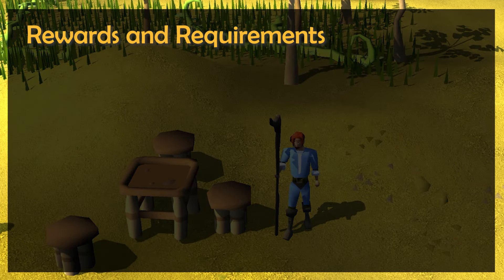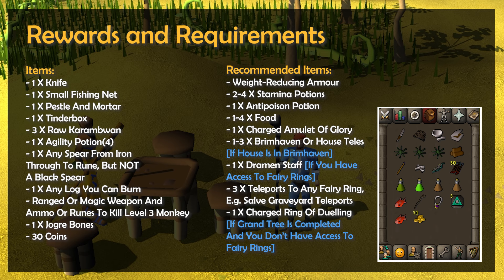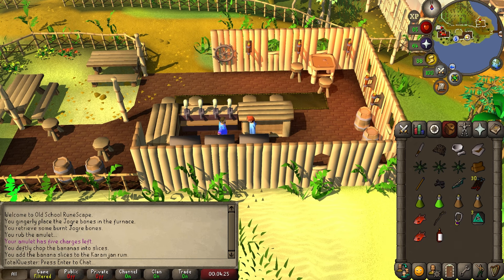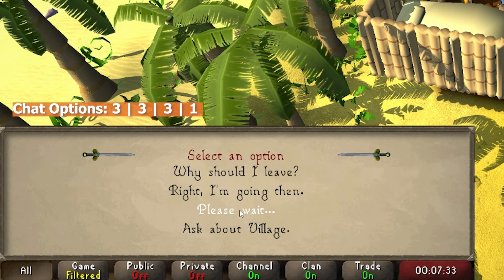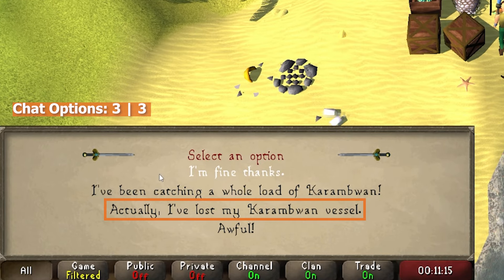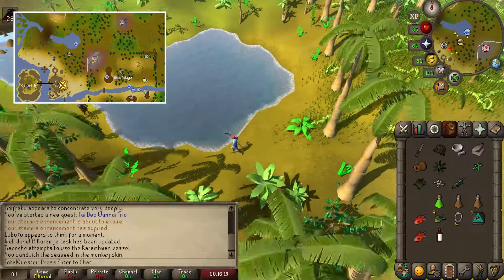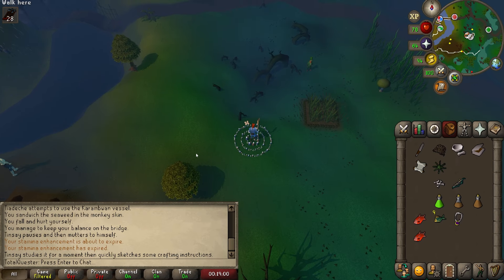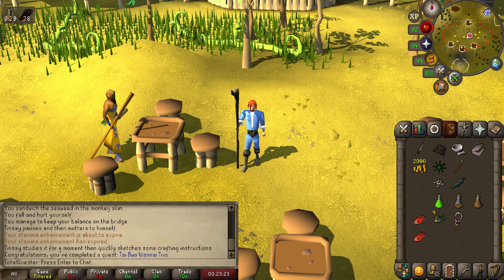Tai Bwo Wannai Trio Quest | OSRS Quality Quick Guide [2024]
A quick guide to the Tai Bwo Wannai Trio Quest in OSRS [Old School RuneScape], including step-by-step instructions to help you progress through the quest as effortlessly as possible, because we love that.

Main Rewards:
- 5,000 Fishing XP

- 5,000 Cooking XP

- 2,500 Attack XP
- 2,500 Strength XP

- A Rune Karambwan Poisoned
Spear
- Access To Tamayu’s Spear Stall

- Ability To Catch And Cook
Karambwans
- Access To Tiadeche’s Karambwan
Stall
- Ability To Pray At Tribal Statue

- Ability To Use Tai Bwo Wannai
Teleport Scrolls

- Smithing Barbarian Training Unlocked

- 2 Quest Points

Requirements:

Quests:
- Jungle Potion

Helpful Quests:

- Fairytale Part 2 [Fairy Rings]

Skills:
- 30 Cooking
- 15 Agility

- 5 Fishing

Note: 32 Agility Is Needed If
You Haven’t Completed
Either Fairytale Part 2 Or
The Grand Tree Quests

Items:
- 1 X Knife
- 1 X Small Fishing Net
- 1 X Pestle And Mortar
- 1 X Tinderbox

- 3 X Raw Karambwan
- 1 X Agility Potion(4)

- 1 X Any Spear From Iron
Through To Rune, But NOT
 A Black Spear
- 1 X Any Log You Can Burn

- Ranged Or Magic Weapon And
Ammo Or Runes To Kill Level 3 Monkey
- 1 X Jogre Bones
 - 30 Coins

Recommended Items:
- Weight-Reducing Armour
- 2-4 X Stamina Potions

- 1 X Antipoison Potion
- 1-4 X Food

- 1 X Charged Amulet Of Glory

- 1-3 X Brimhaven Or House Teles
[If House Is In Brimhaven]

- 1 X Dramen Staff [If You Have
Access To Fairy Rings]

- 3 X Teleports To Any Fairy Ring,
E.g. Salve Graveyard Teleports

- 1 X Charged Ring Of Duelling
[If Grand Tree Is Completed
And You Don’t Have Access To
Fairy Rings]

Chapters
0:00 Rewards And Requirements
2:46 Pre-Quest Preparation
4:50 Early Quest
7:04 Helping Tiadeche
7:57 Helping Tamayu
9:08 Helping Tinsay
10:05 Finishing Up
10:59 Claiming Rewards Post Quest